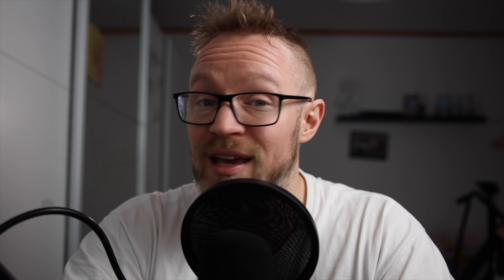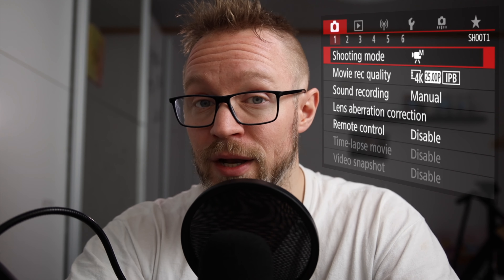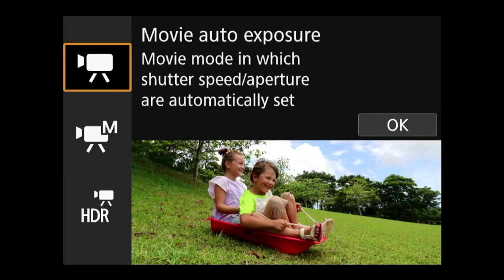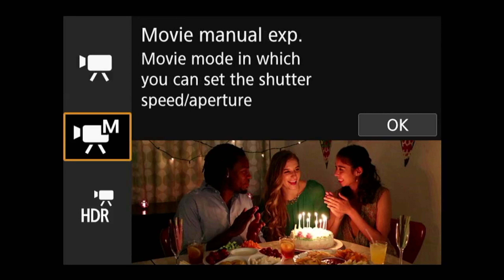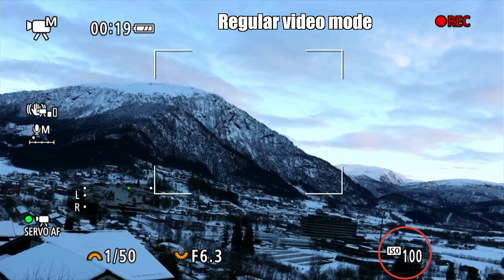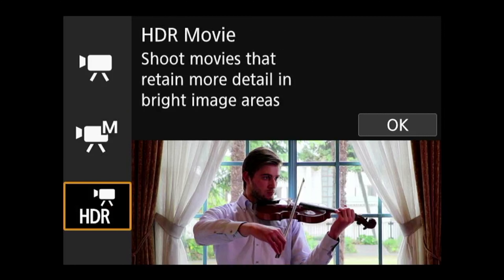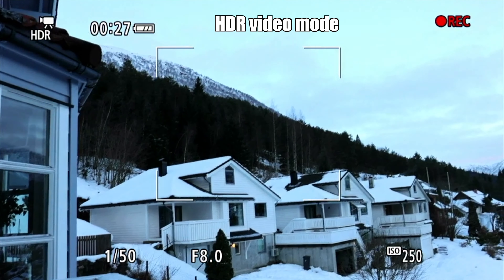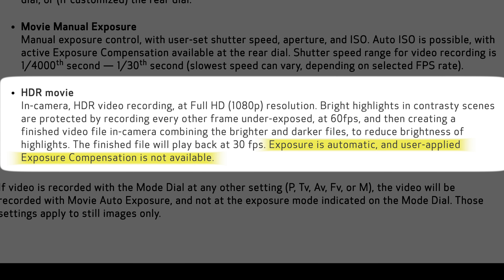HDR video mode on Canon M6 mark II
Did you know that the Canon M6 mark II has it's own HDR video mode? Using HDR video mode on the Canon M6 mark II, how does it work and when should you use HDR video mode on the Canon M6 mark II?
In this video we talk about just this.

Cameras:
Canon EOS M50

Sony A7SIII

Adapters:
EF to RF adapter

Drone:
DJI Mavic Air 2 Fly More Combo

Microphones:
Deity Pocket Wireless Microphone Kit WHITE

Lights:
ULANZI VL49 2000mAh LED Video Light

Godox ML60
NP-F970 batteries

Phone:
Apple iPhone 12 Pro Max (128GB) - Pacific Blue

Memory cards:
Sandisk Extreme PRO UHS-I 128GB

Tripods:
PGYTech Mantispod Pro